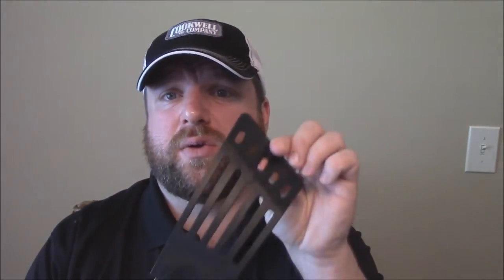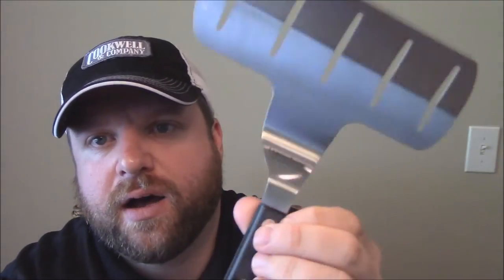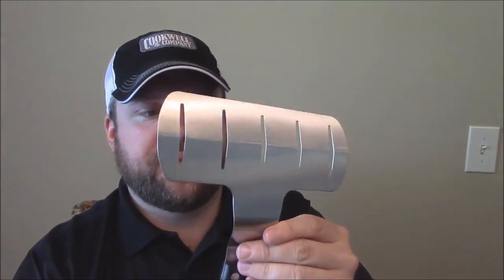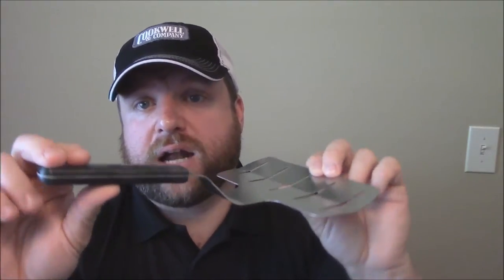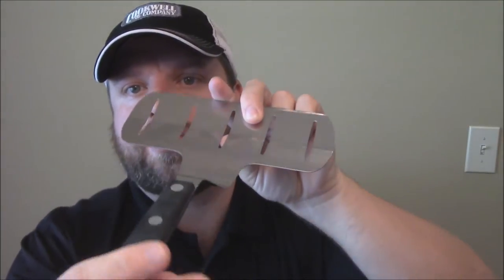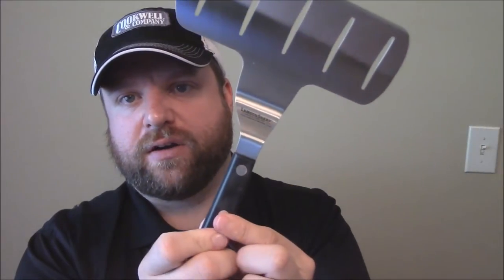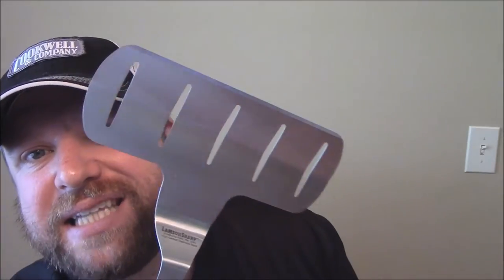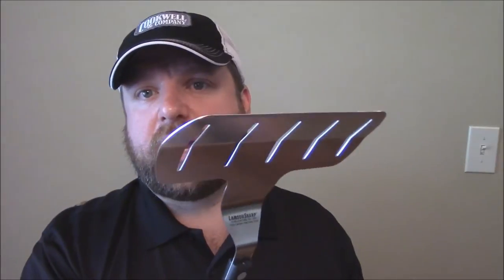Lamson & Goodnow Kitchen Tools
My review on some Lamson & Goodnow Kitchen Tools and LamsonSharp cutlery